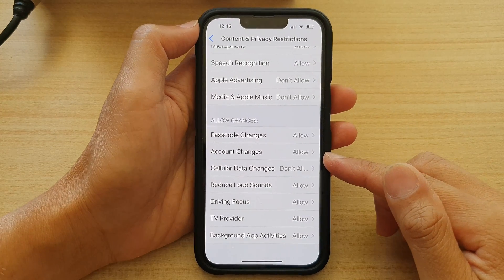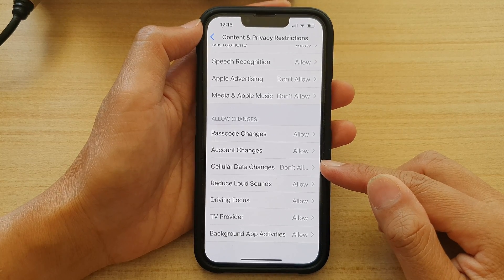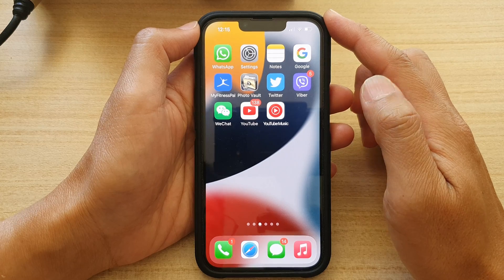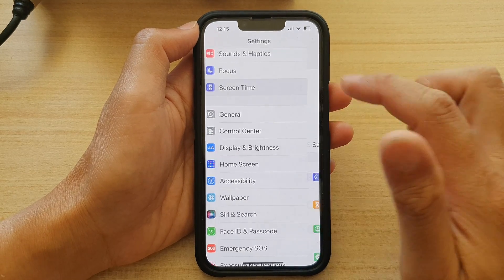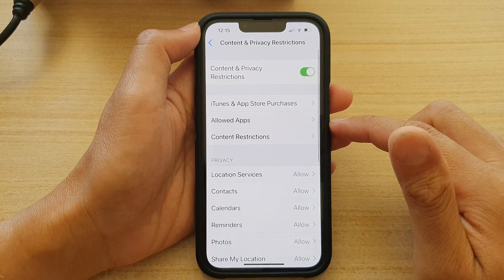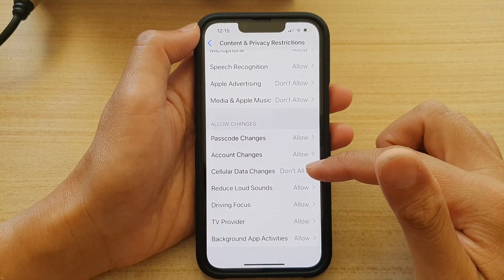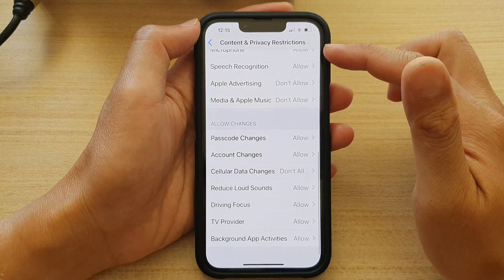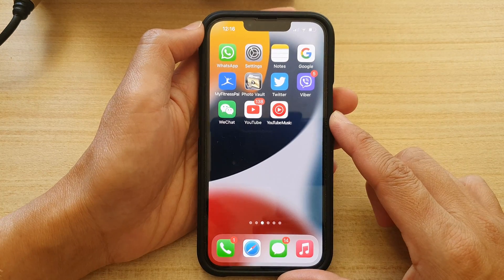iPhone 13/13 Pro: How to Allow/Don't Allow Cellular Data Changes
Learn how you can allow or don't allow cellular data changes on the iPhone 13 / iPhone 13 Pro.